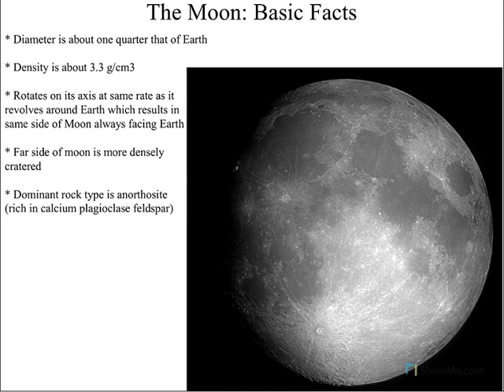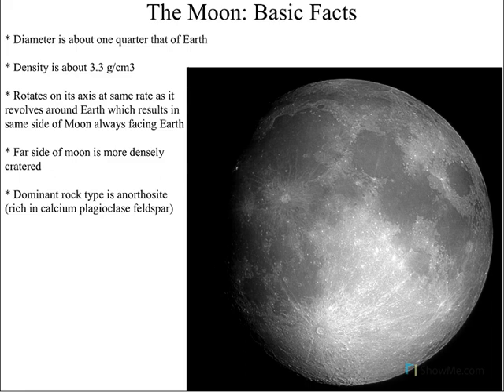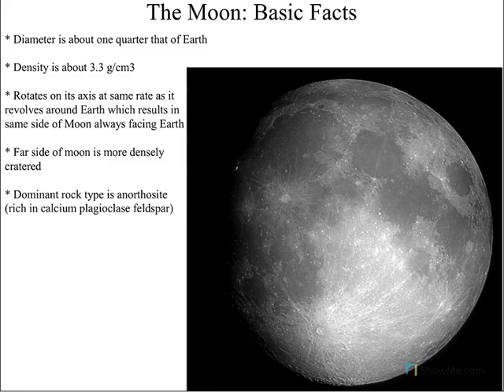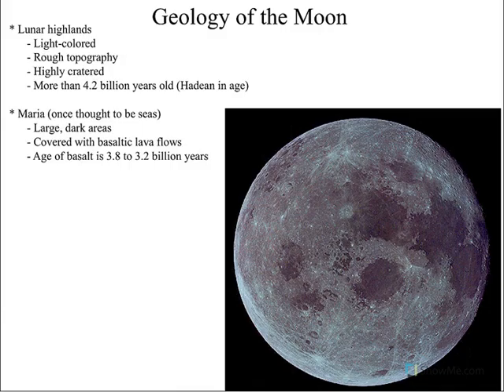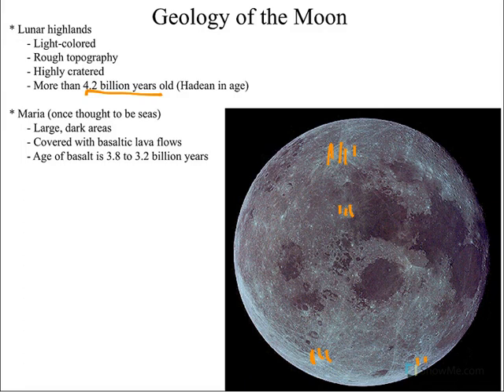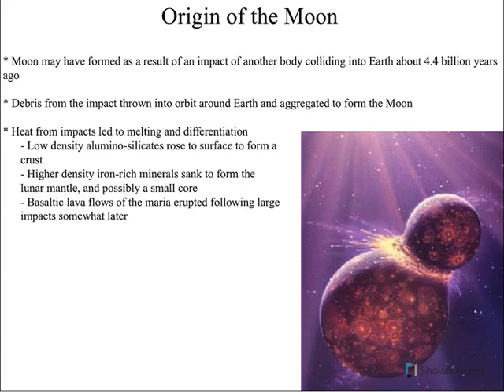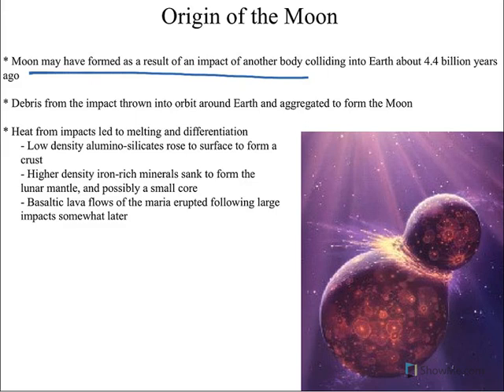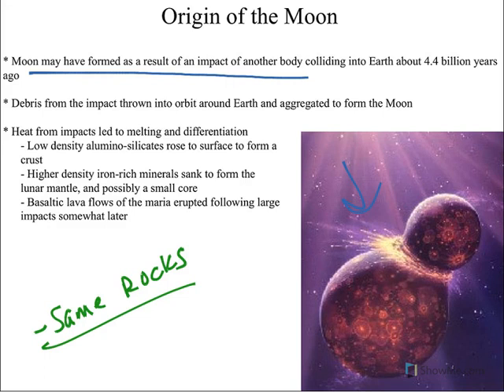Historical Geology, Archean, Moon formation